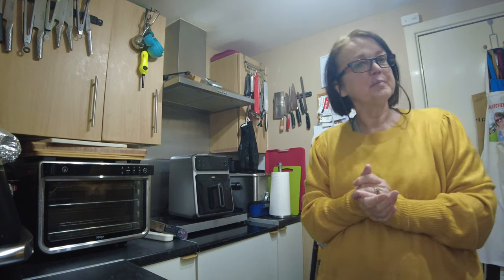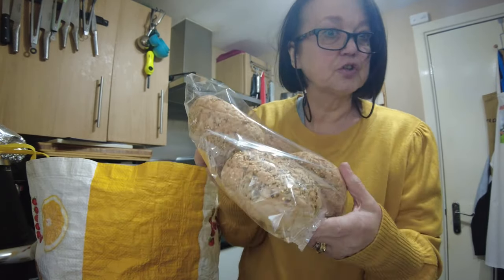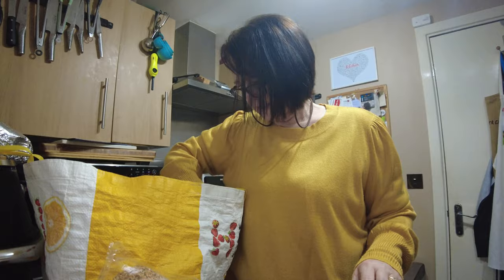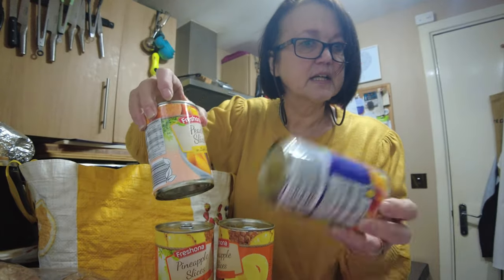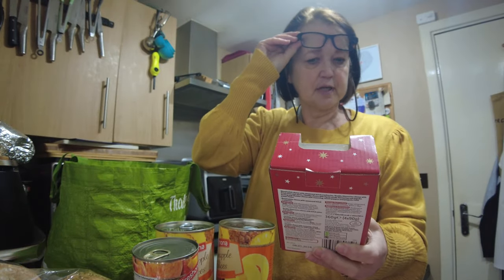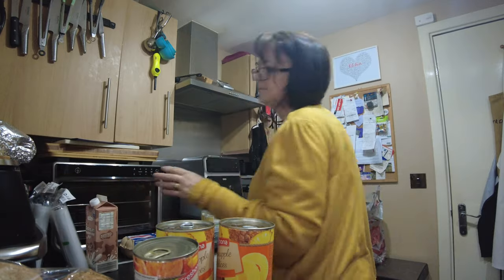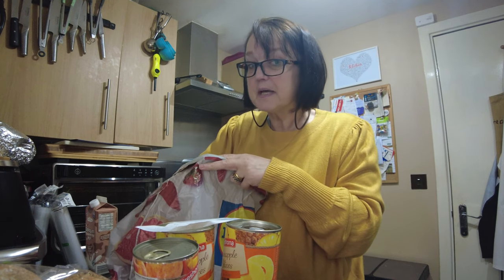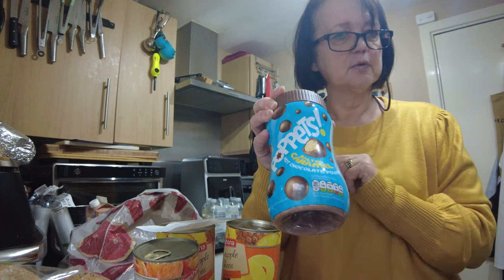First Shopping Haul of 2024 . Lidl and Heron Foods .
Our first shopping Haul of 2024.
Today we visited 2 Lidl stores , 1 Herons and the butchers.

Our local butcher didn't have what we wanted but will have it ready for us tomorrow.

Tinned new potatoes,  don't knock them . Amazing seasoned and then air fried or popped into a stew or fritatta .

Fresh Basil to finish a dish